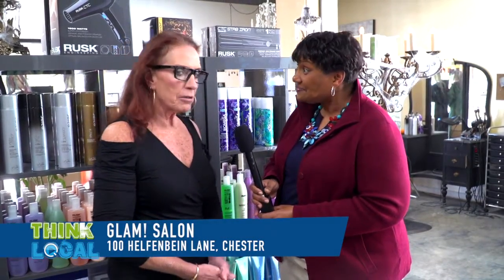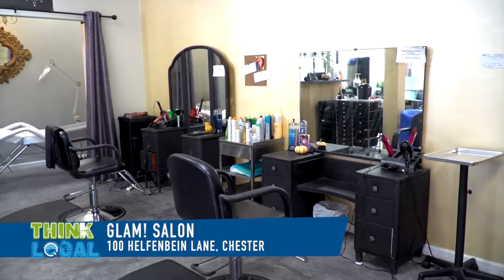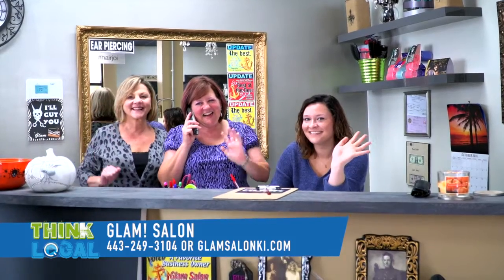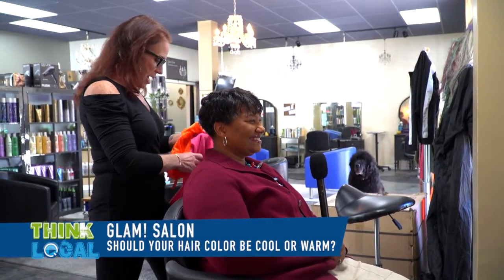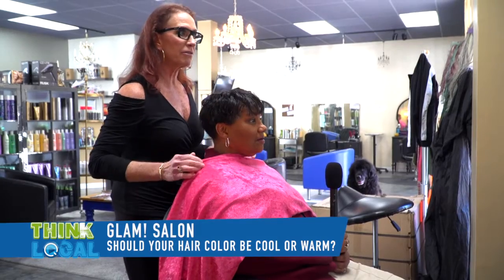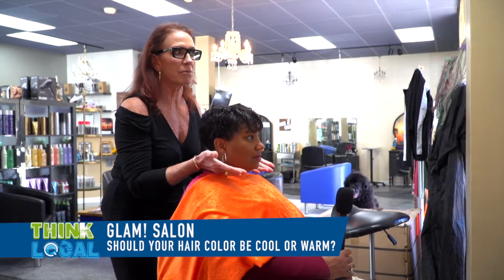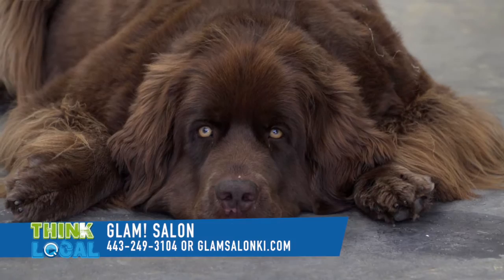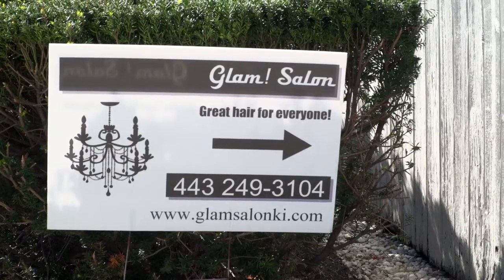Glam! Salon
Should your hair color be cool or warm? Find out at Glam! Salon on Kent Island!
100 Helfenbein Lane Suite 130
Chester, MD 21619

All QACTV Video is shot on Sony Cameras (Ex-1,Ex-3, Fs5 and Fs7), iPhones and edited in Final Cut Pro.